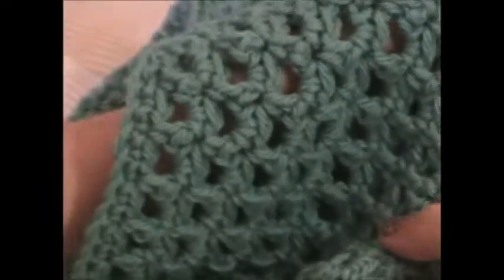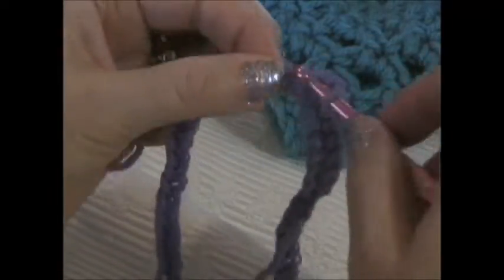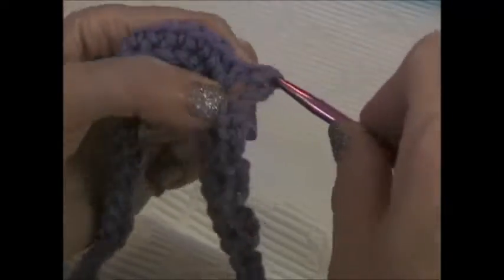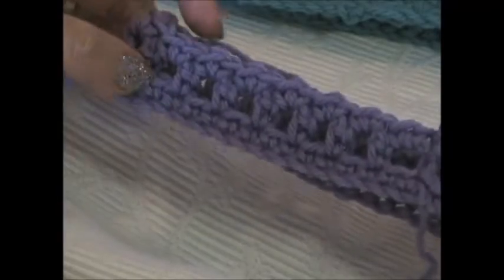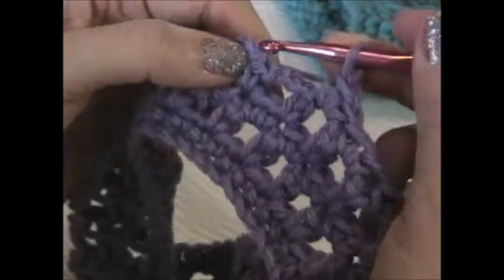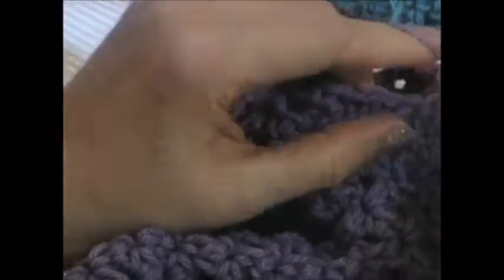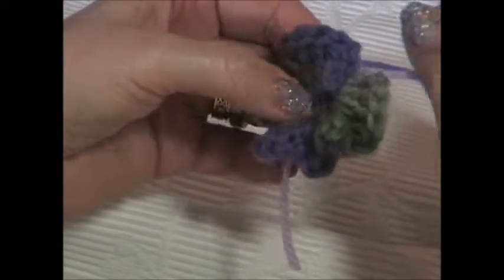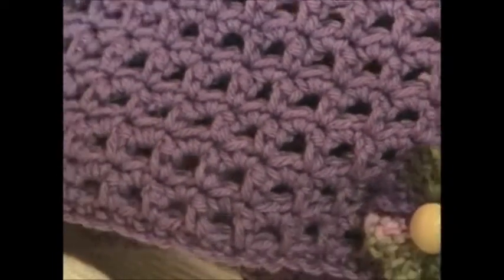Crochet Beginner Open Weave Hat Tutorial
This video will teach you how to make a super cute open weave crocheted hat with a flower. This is a beginner video so it is a little bit slower in the beginning but if you know chain stitch and single crochet, you can make this hat to sell or as gifts. It can be made in all different sizes and styles. It is super cute and works up fast for quick profits!